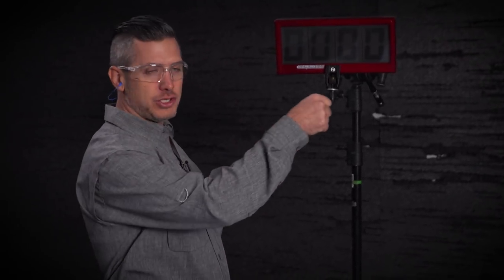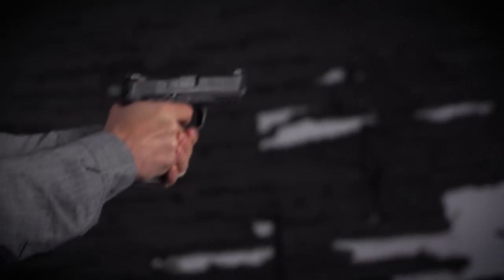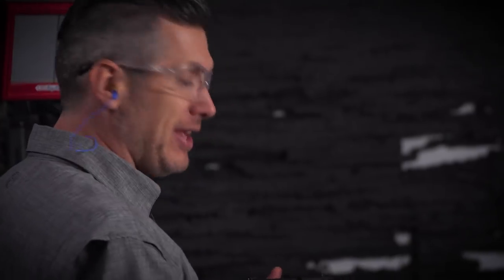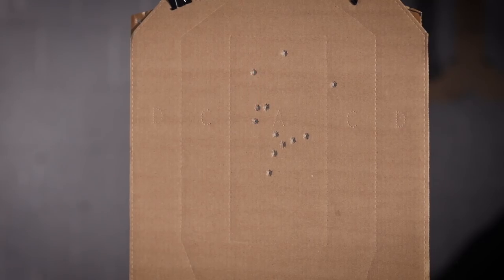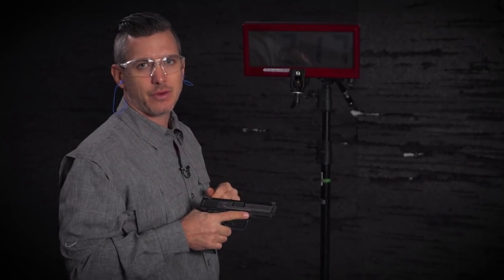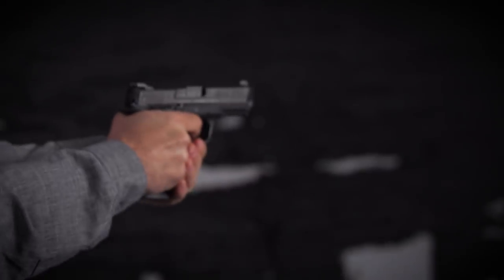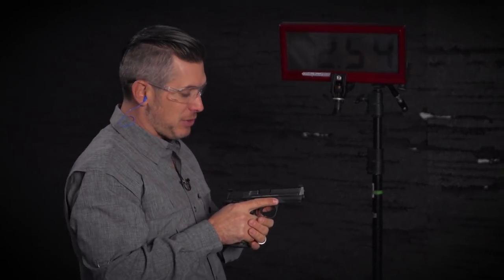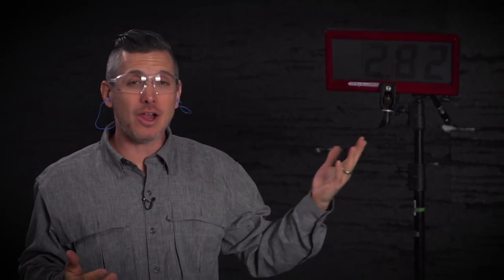Do You Shoot Faster with a Laser?| Gun Talk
(Sponsored) Gun Talk's Ryan Gresham puts Crimson Trace lasers to the test: Does the laser help him shoot faster than iron sights?

For more videos like this one, subscribe to Gun Talk's YouTube, Roku, Amazon Fire TV, or Apple TV channels, like our Facebook page, or find us on the web at guntalk.com.